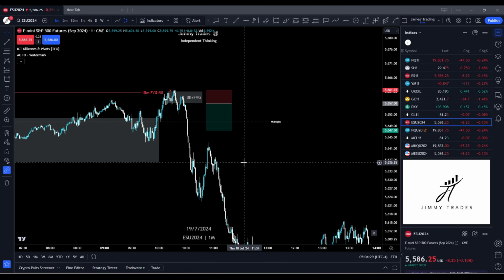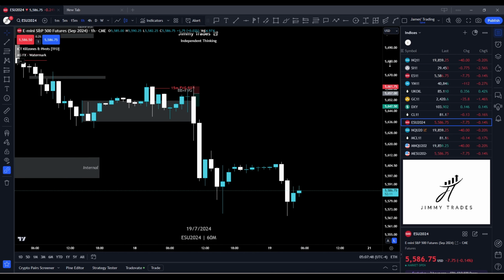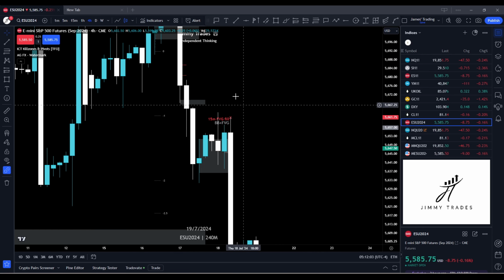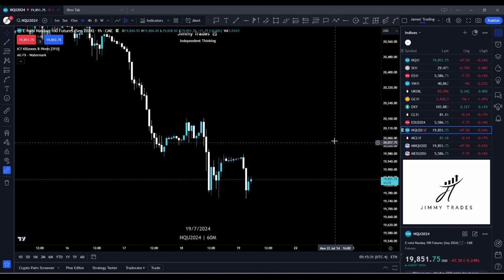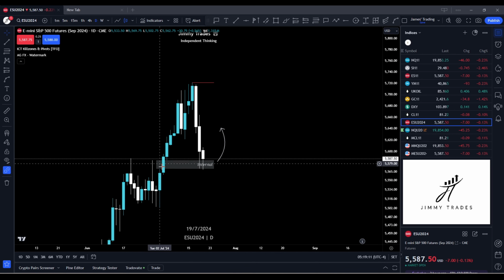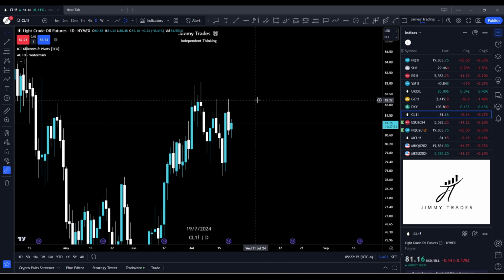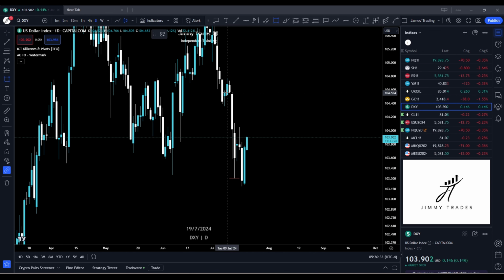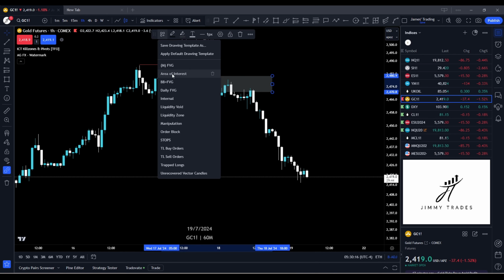Daily Market Analysis & ES Trade Recap: NQ, ES, CL, GC, DXY | July 19, 2024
00:00 Intro
00:40 ES Trade
10:16 NQ
13:22 Calendar
14:29 ES
17:50 CL
22:29 DXY
24:22 GC